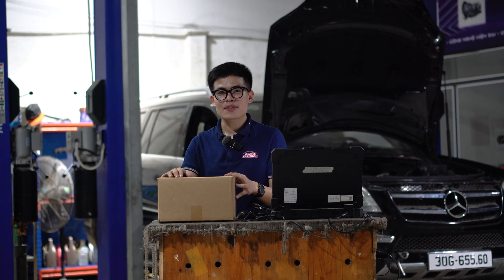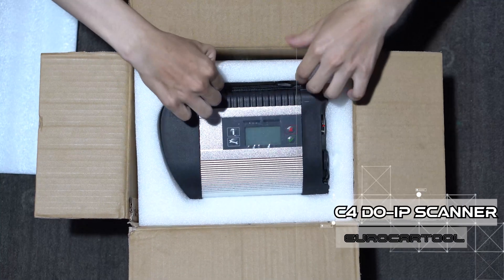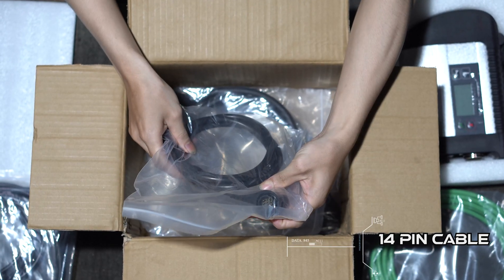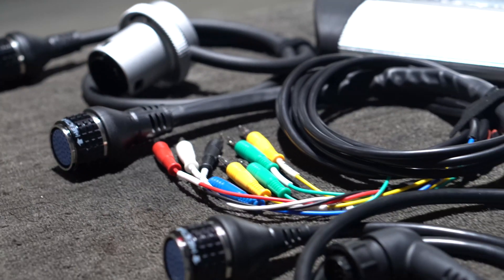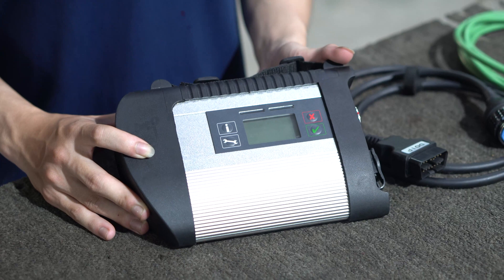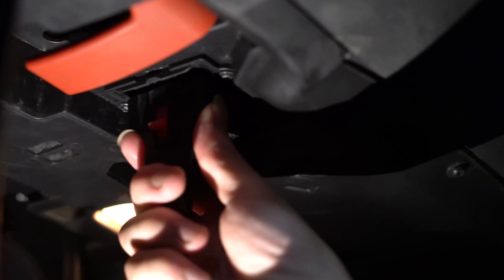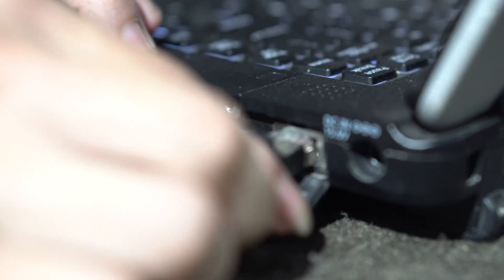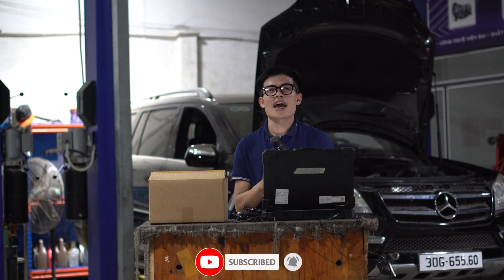Unbox And Review SD CONNECT C4 DOIP Mercedes Star | Car Diagnostic Scanner | EUROCARTOOL.COM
- This video we will unbox a pack of C4 DoIp devices and guide you how to connect C4 DoIp.
- 00:00: Intro
- 00:24: Unbox C4 DoIP
- 01:41: Connect C4 DoIP
- 03:23: The end
🛑Equipment used in the video:

12 12.12. @.V @.24.V.VVEST
► Connect With eurocartool:

Fanpage: Car Diagnostic Software
 12 12.12. @.V @.24.V.VVEST

 ► Contact hotline:
Address: New York City, United States America.